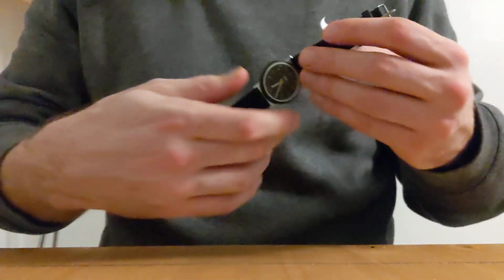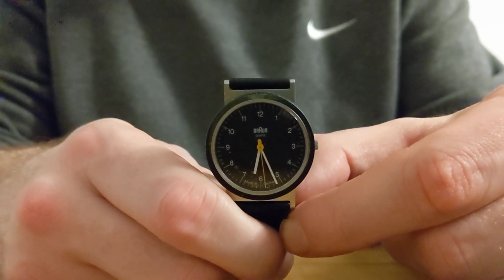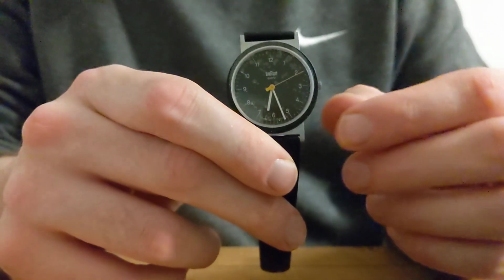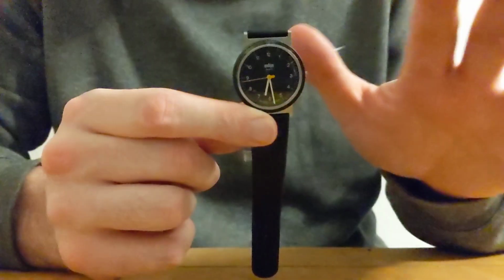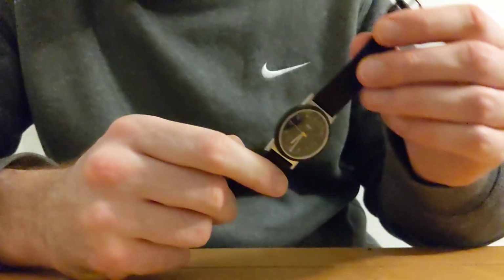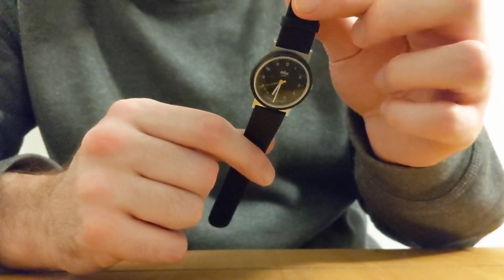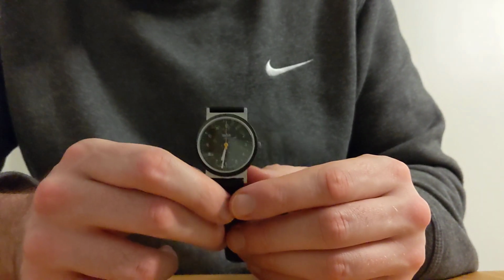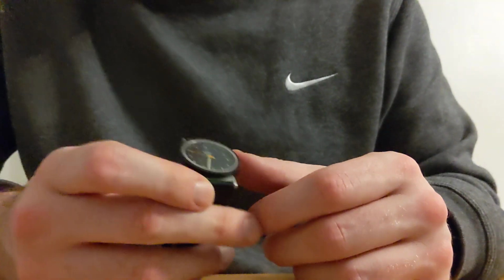Braun AW10 - Overview and thoughts